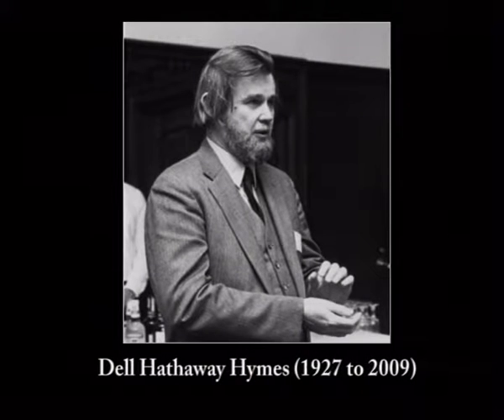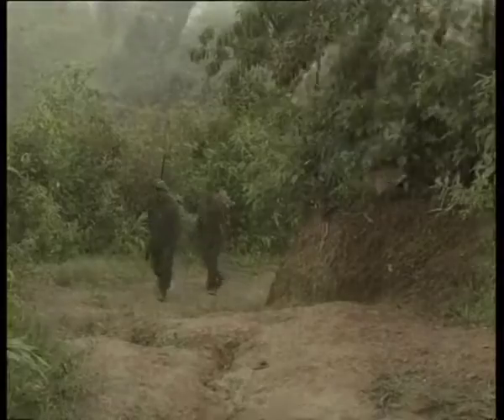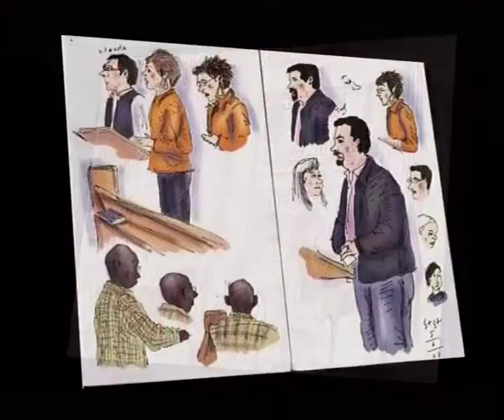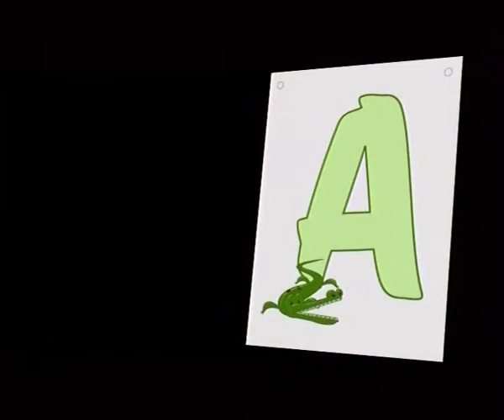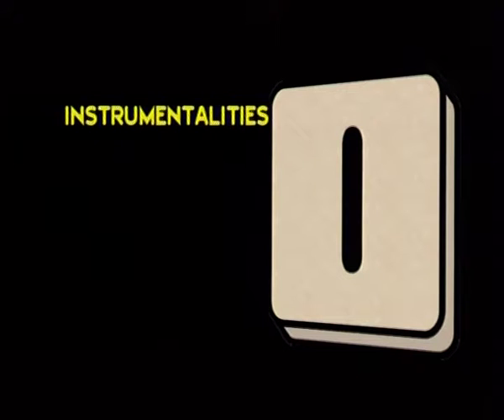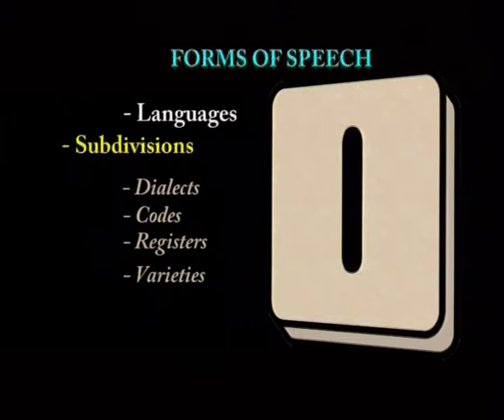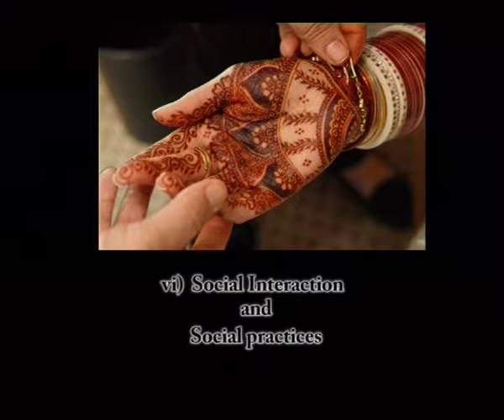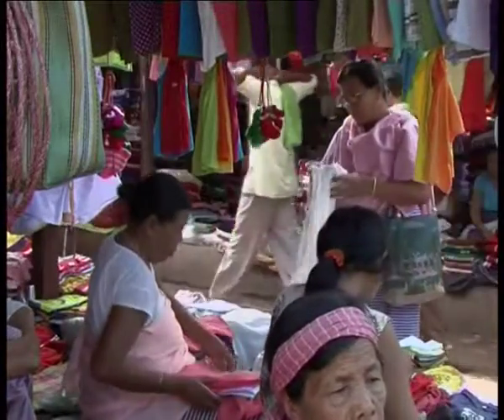Speech, Language and Dialect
Subject: Anthropology
Course name: BA/BSc (Hons)
Name of Presenter: Dr Ch Betholia